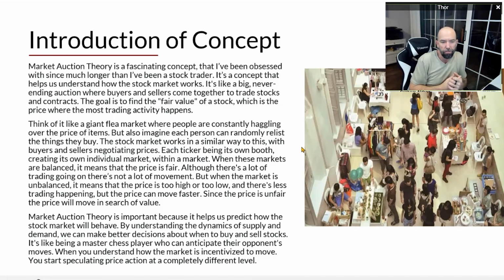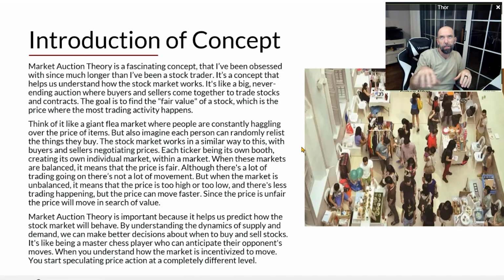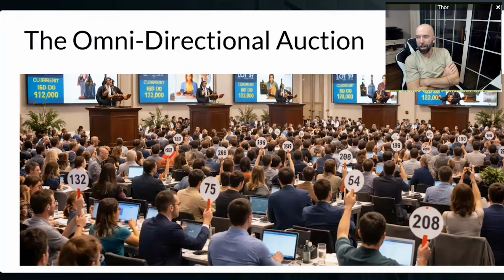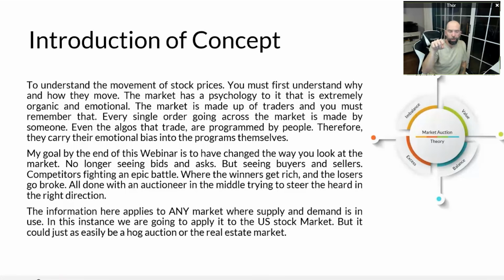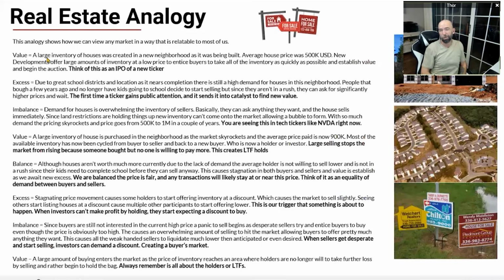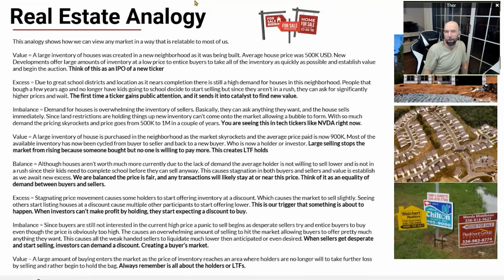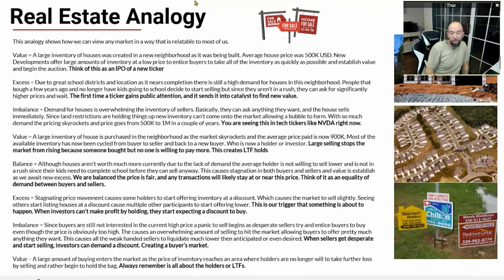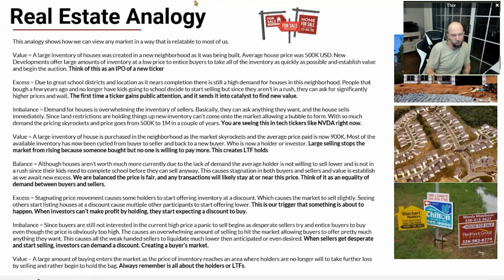Market Auction Theory Ep2 - The Auction Process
In this episode @TheMarketAlchemists cofounder Thor Young discusses why he is obsessed with Market Theory and speak on the general concept of value. Using a simple concept like a flea market to bring prospective on a complicated concept.